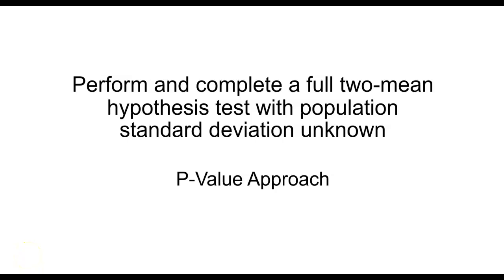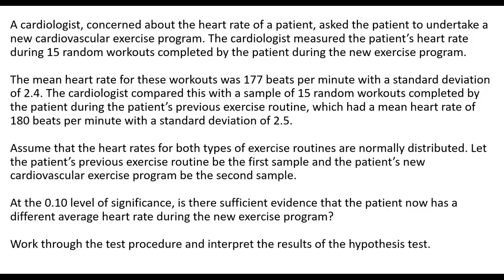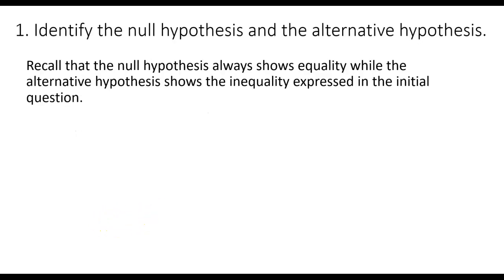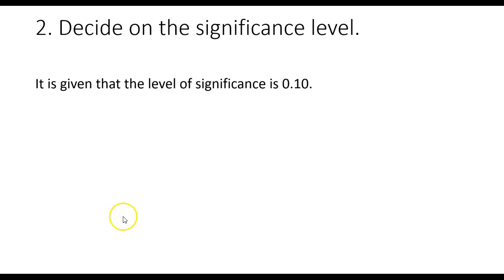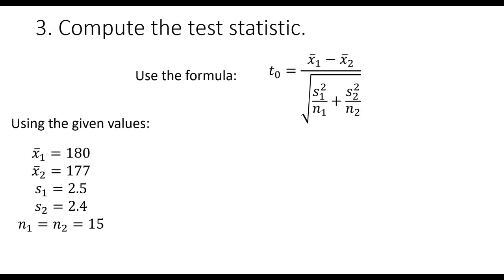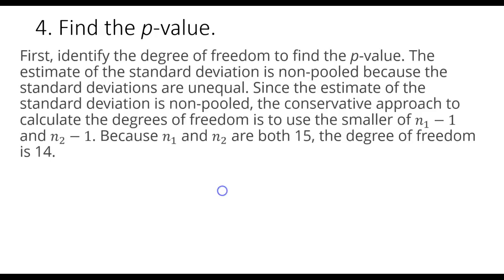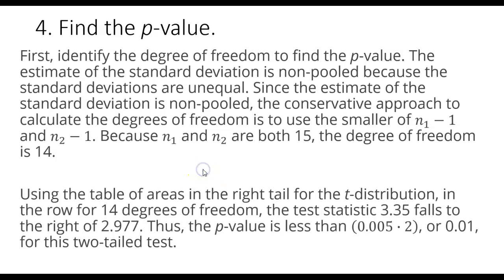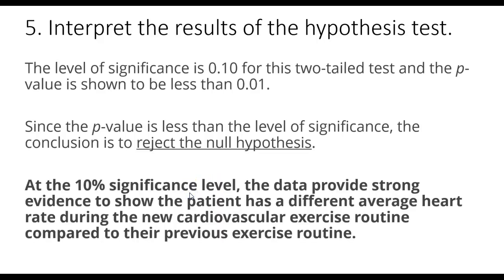Full hypothesis test with two means when pop stnd dev unknown - p-value approach